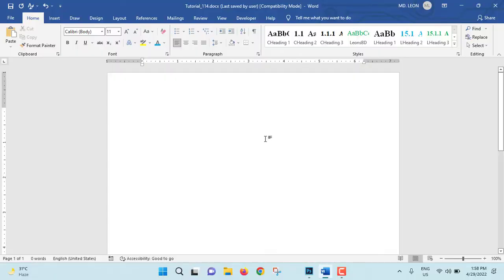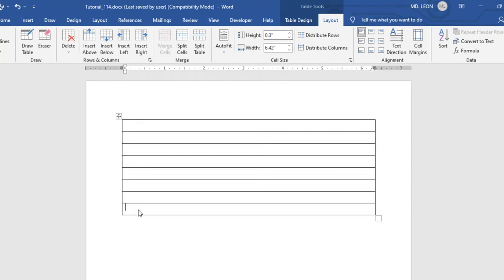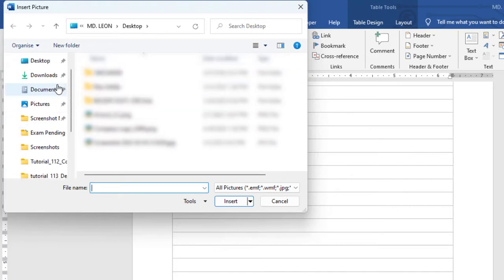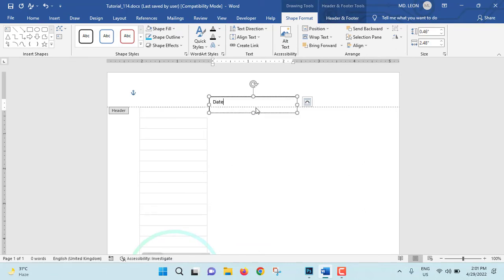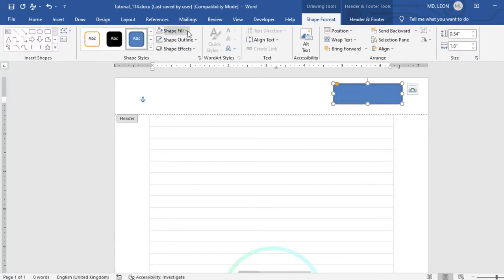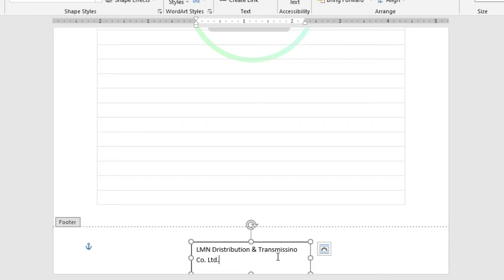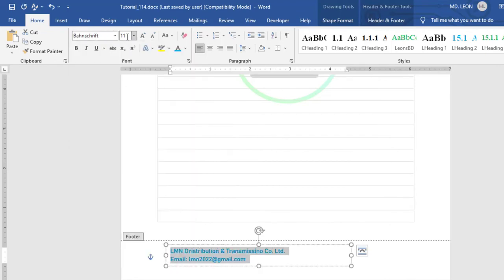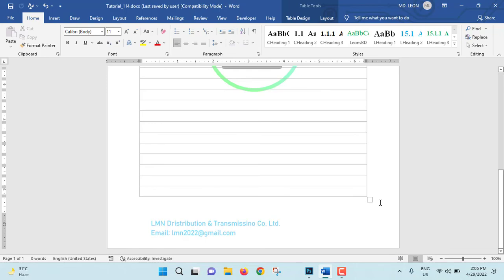How to Design Notebook With Company Logo and Email in Microsoft Word ? Notepad Designing in MS Word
Designing notebook or notepad in Microsoft Word is easier and efficient. In this video I have shown notebook designing with company logo and email. When a notebook will be designed for a company, definitely a logo will make the design more gorgeous. Also adding an email will make it more relevant. To design this notebook, table, straight line, textbox, rounded rectangle, company logo, header-footer etc. have been used.
Click on Following Timestamps to Watch the Certain Point:
0:00 | Intro
0:35 | Margins
0:42 | Orientation
0:48 | Insert Table
0:59 | Table Layout
1:17 | Press Tab for Adding New Row
1:35 | Table Design
1:51 | Insert Company Logo
2:16 | Picture Format
2:32 | Adding Date on Header
3:02 | Insert Straight Line
3:15 | Insert Rounded Corners Rectangle
6:05 | Insert Company Name and Email on Footer
5:37 | Conclusion